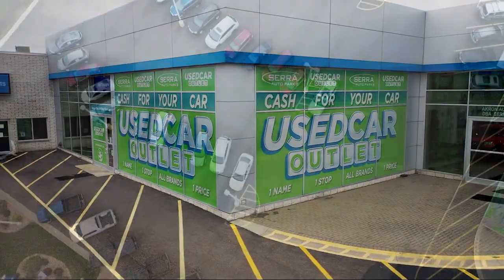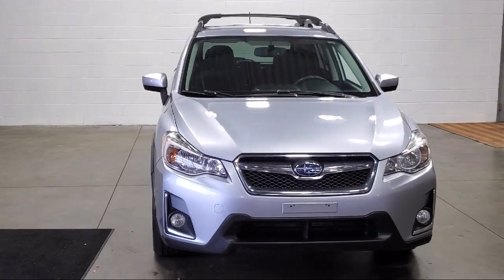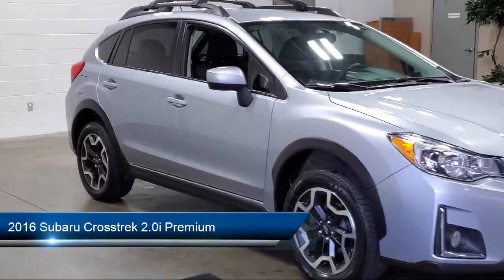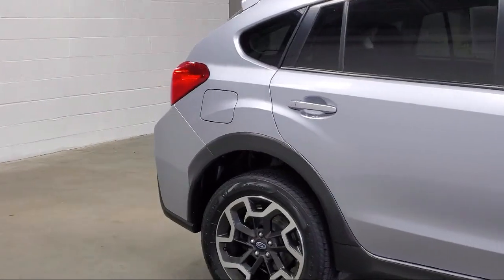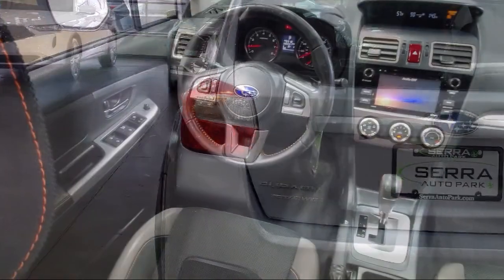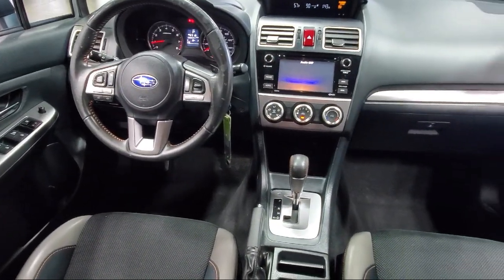2016 Subaru Crosstrek 2.0i Premium Sport Utility Akron Canton Wadsworth Cuyahoga Falls Green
2016 Subaru Crosstrek 2.0i Premium Sport Utility Stock Number: S13074M Vin:JF2GPABC7G8319299.